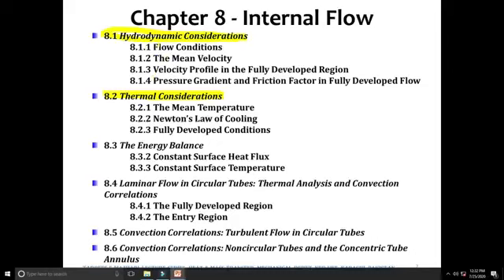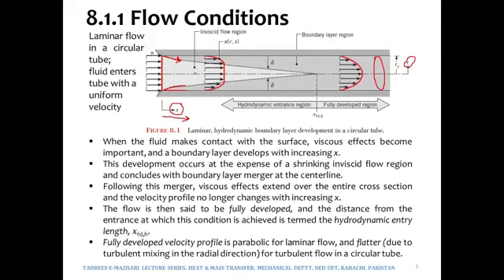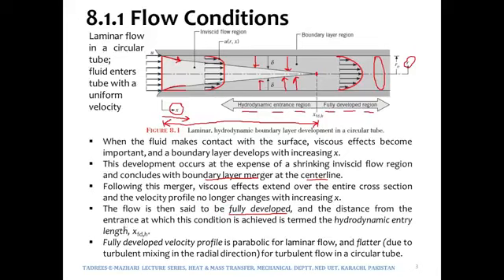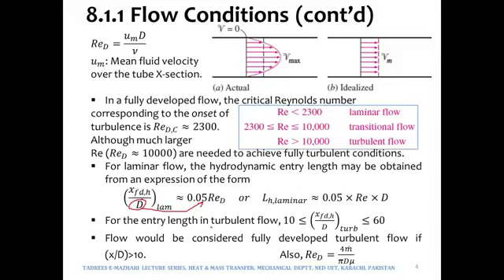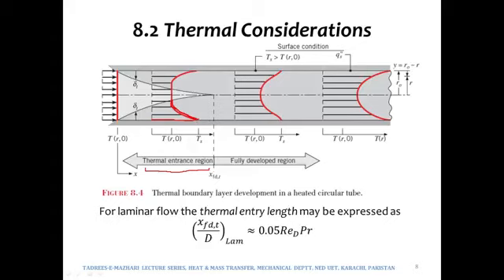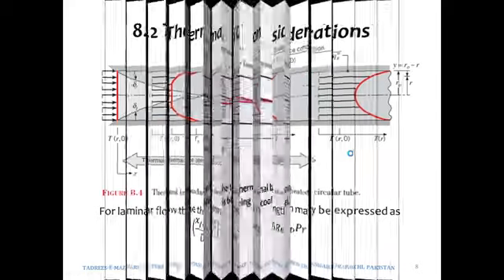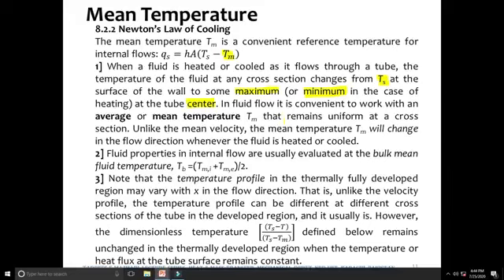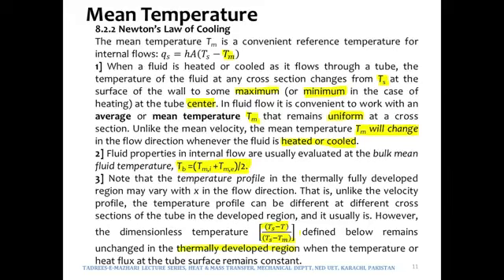Chapter8 InternalFlow Part 1 (Theory)